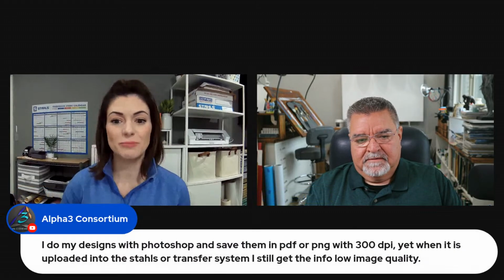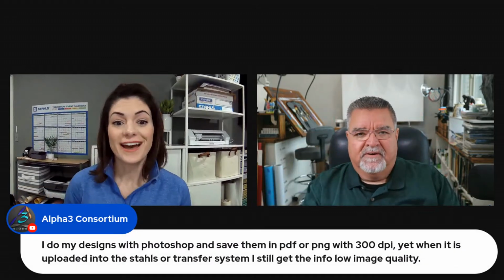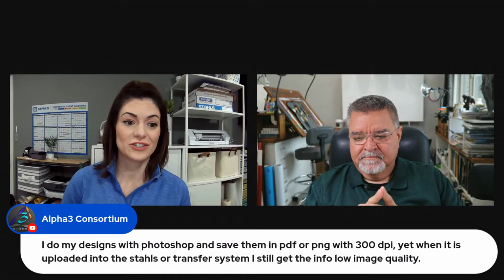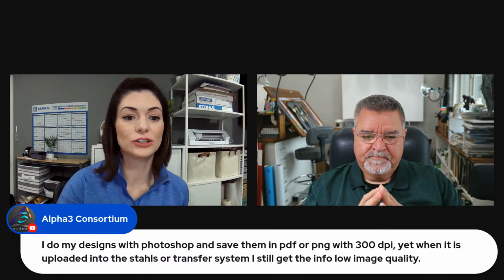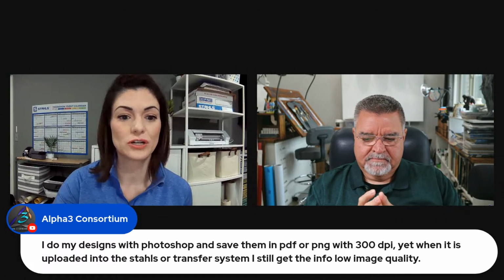Ep. #11 How to get started with Graphic Design for T-shirt Printing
In this week's Heat Press for Profit Podcast, Dane Clement joins Kelly Walters. They'll talk about programs you can use and YouTube channels to learn from, as well as education available in the industry. Bring whatever you take notes with - lots of tips will be shared!